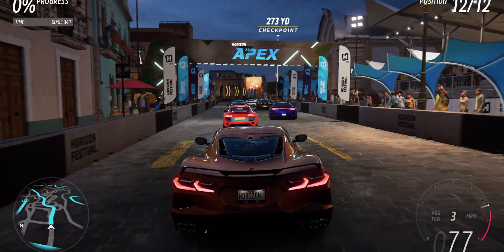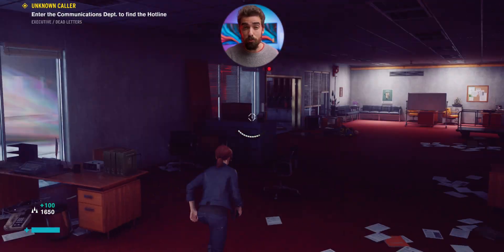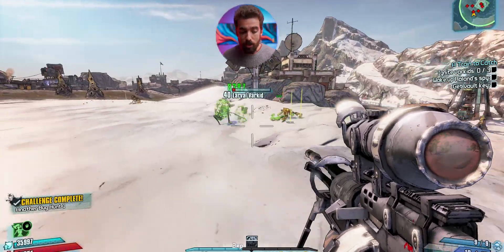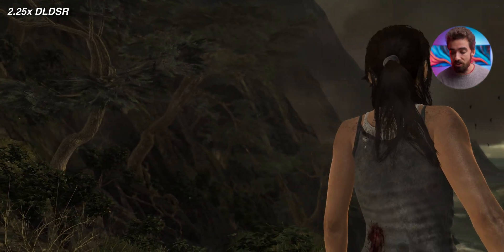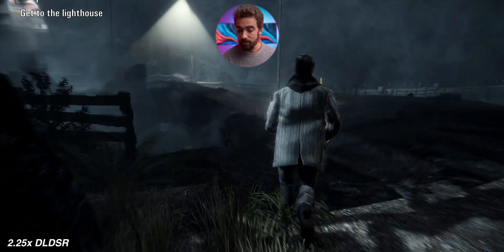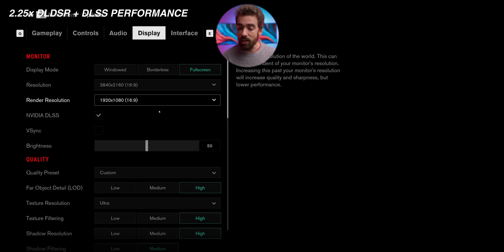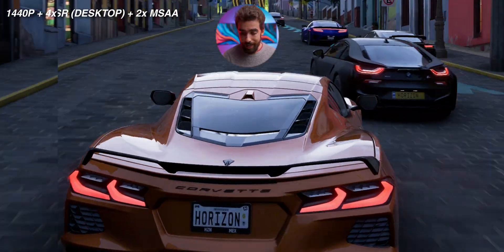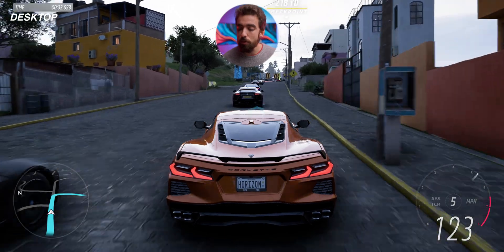Nvidia DLDSR Explained - Everything You NEED To Know!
This was definitely a fun experiment and props to digital foundry for making such great videos, this type of comparison is a little outside of my normal content but it was great to do some research on the topic myself and hopefully it helped you guys out aswell.

00:00 - Intro
00:44- What is DLDSR?
04:04 - DLDSR with Old Games (1/2)
06:24 - The Smoothness Slider
06:43 - DLDSR With Old Games (2/2)
08:01 - DLDSR With DLSS
09:08 - DLDSR On New Games
11:04 - Conclusion
12:27 - Feline Action